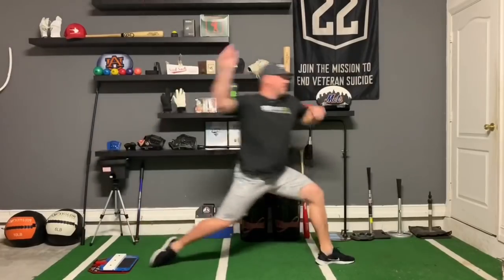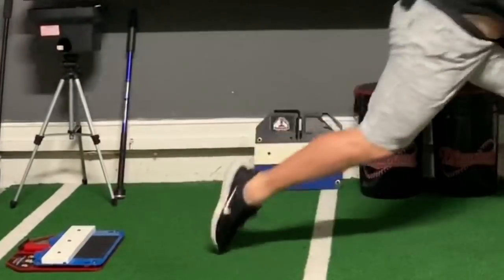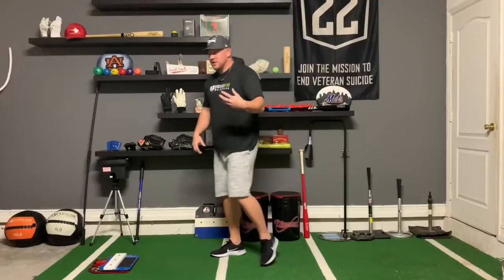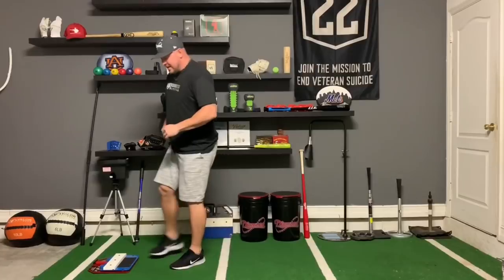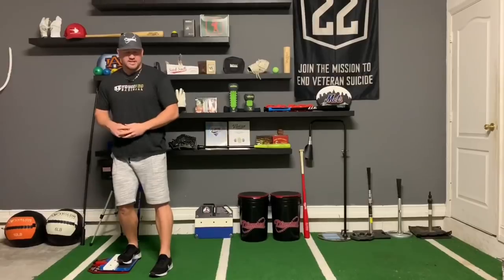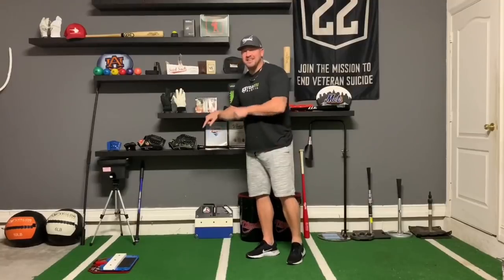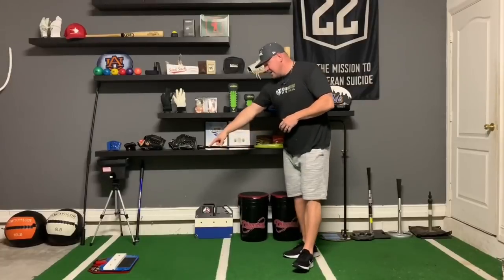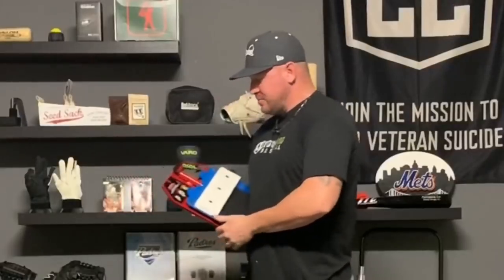⚠️ Quickly Increase Pitching Velocity with this 1 Pitching Drill ⚠️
In this video I show you the number 1 Pitching Drill you can do with (or without) your King Of The Hill Pitching Device that will help you increase pitching velocity!  To learn more about how to use your legs better when pitching and in return learn how to increase pitching velocity, check out the links below where you can get a King of the Hill for yourself. Also, don’t forget you’ll get the 15 free videos as well with 9 pitching drills to use specifically with your King of the Hill to get the most improvements from it!